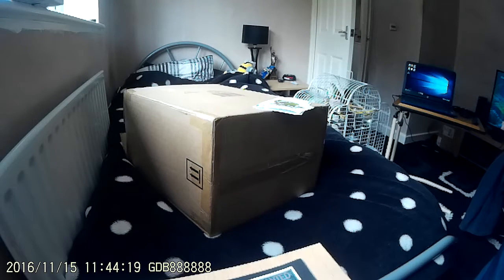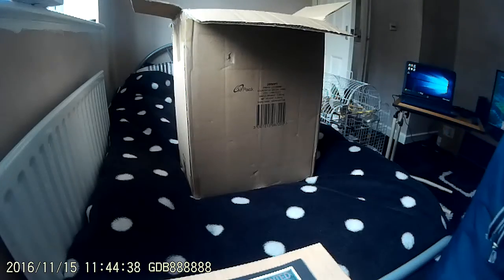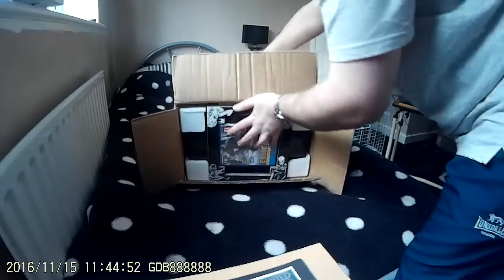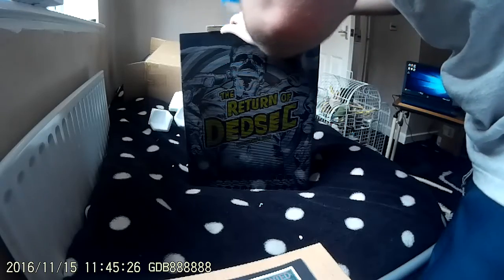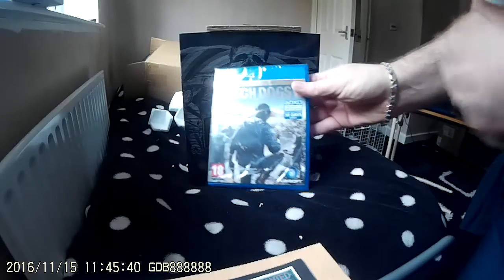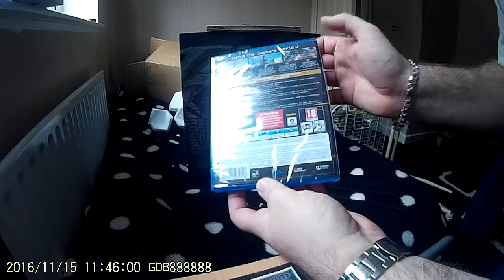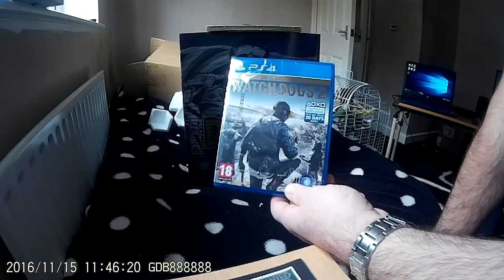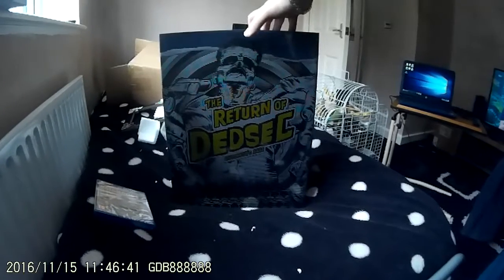Watchdogs 2 PS4 - Return of Dedsec Collectors Edition - Unboxing HD